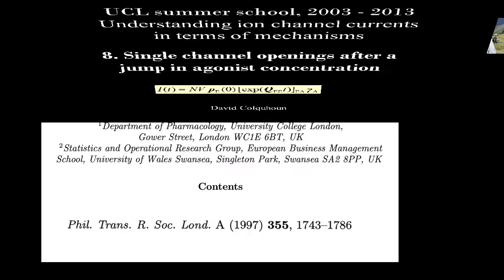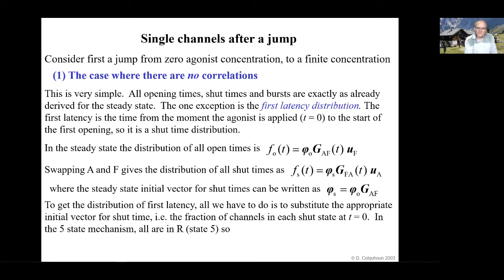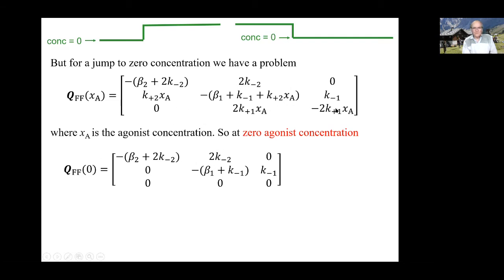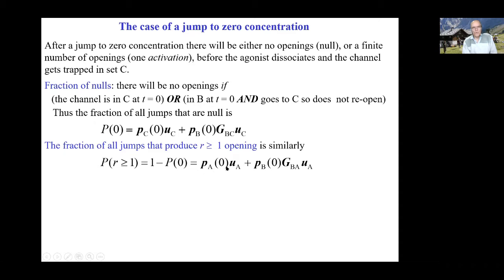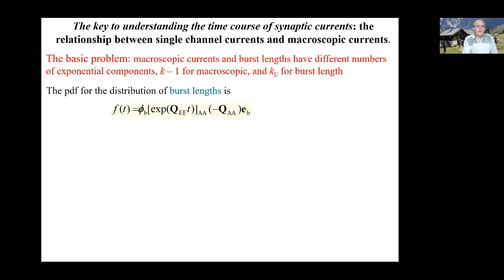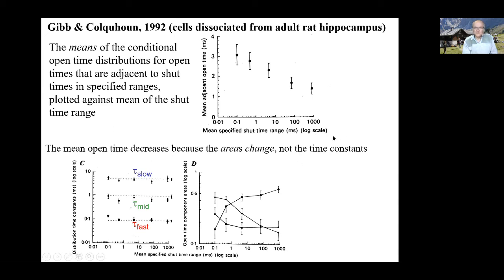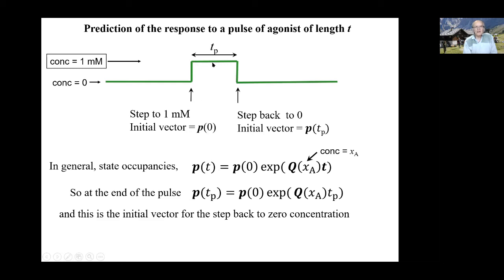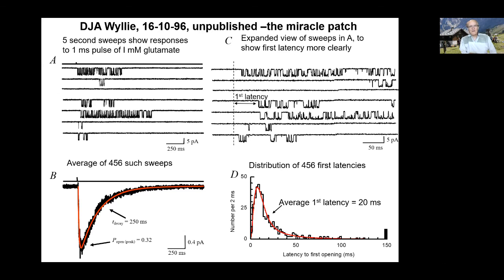:Single ion channel openings after a jump in agonist concentration: UCL summer school talk 8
This is talk 8 from the UCL summer school:  Analysis and interpretation of single ion channel records and macroscopic currents using matrix methods.
Click 'SHOW MORE' for links to references.

Up to now we have dealt  only with single channels in the steady state. This talk deals with what happens when the system is not at equilibrium.  It is an introduction to this paper.
Colquhoun, D., Hawkes, A. G., Merlushkin, A., & Edmonds, B. (1997). Properties of single ion channel currents elicited by a pulse of agonist concentration or voltage. Philosophical Transactions of the Royal Society London A, 355, 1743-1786.

There is an explanation, with numerical examples, in two chapters of the 'Blue book':
Colquhoun, D., & Hawkes, A. G. (1995a). The principles of the stochastic interpretation of ion channel mechanisms. In B. Sakmann & E. Neher (Eds.), Single Channel Recording (pp. 397-482). New York: Plenum Press.

Colquhoun, D., & Hawkes, A. G. (1995b). A Q-matrix Cookbook. How to Write Only One Program to Calculate the Single-Channel and Macroscopic Predictions for Any Kinetic Mechanism In B. Sakmann & E. Neher (Eds.), Single Channel Recording (pp. 589-633). New York: Plenum Press.

The main experimental paper paper used to exemplify the algebra is:
Wyllie, D. J. A., Béhé, P., & Colquhoun, D. (1998). Single-channel activations and concentration jumps: comparison of recombinant NR1/NR2A and NR1/NR2D NMDA receptors. J. Physiol. (Lond), 510, 1-18.

The paper by Alasdair Gibb, described at the end of this talk, is:
Gibb, A. J., & Colquhoun, D. (1992). Activation of [N]-Methyl-D-Aspartate receptors by L-glutamate in cells dissociated from adult rat hippocampus. J. Physiol. (Lond), 456, 143-179.